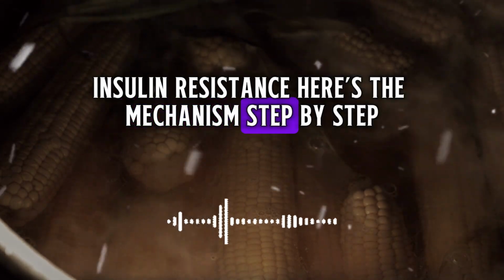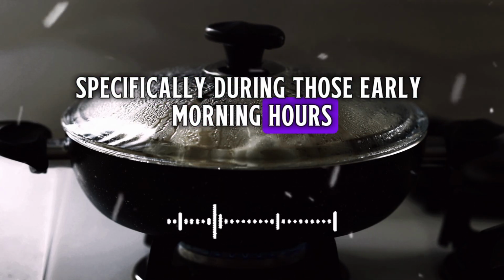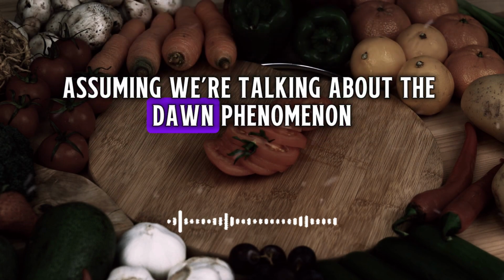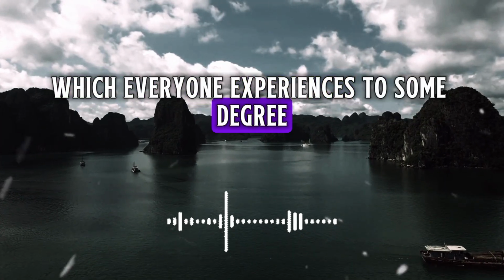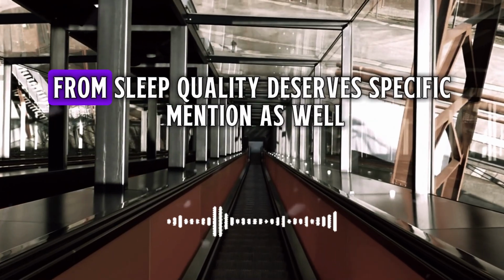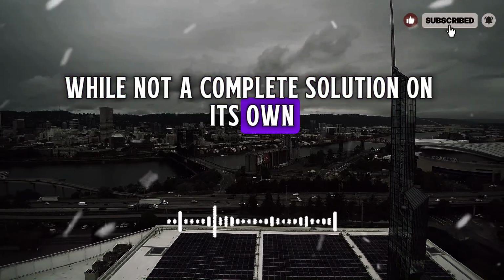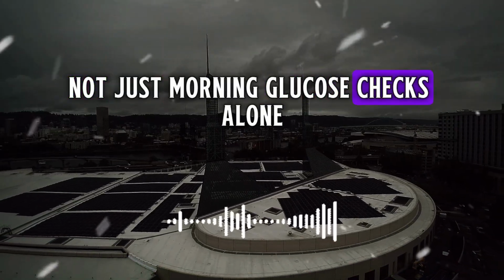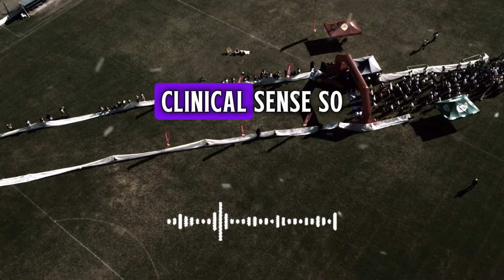Stop Checking Blood Sugar Blindly! THIS Morning Sign Predicts Diabetes Early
Think fasting blood sugar readings are random or confusing? Think again. In this video, explained the way a doctor would in a real consultation, we break down the "dawn phenomenon," the natural hormonal surge that can reveal developing insulin resistance through your morning glucose reading, sometimes before any other warning sign appears.

You'll discover how to distinguish true dawn phenomenon from the medication-related Somogyi effect, how continuous glucose monitors reveal your overnight pattern, and the specific evening exercise, dinner composition, and sleep strategies shown to improve this pattern. We also cover exactly what to say to your doctor and answer the most common questions patients ask about morning readings.

⏰ Timestamps
00:00 Introduction
04:00 Why Morning Blood Sugar Confuses So Many People
08:00 The Dawn Phenomenon Explained
12:00 Dawn Phenomenon vs. The Somogyi Effect
16:00 What This Reveals About Insulin Resistance
20:00 How to Properly Track This Pattern
24:00 Evening Exercise & Dinner Composition
28:00 Sleep's Direct Role in Morning Readings
32:00 Realistic Timeline for Results
35:00 Common Questions Answered
38:00 Final Thoughts

✔️ Learn why morning blood sugar readings can be misleading
✔️ Understand the dawn phenomenon mechanism clearly
✔️ Learn to distinguish it from the Somogyi effect
✔️ Discover how this can reveal early insulin resistance
✔️ Get a proper tracking method using CGMs or manual checks
✔️ Learn evening habits that improve morning readings
✔️ Understand sleep's direct impact on this pattern
✔️ Get doctor-style, medically responsible answers to FAQs